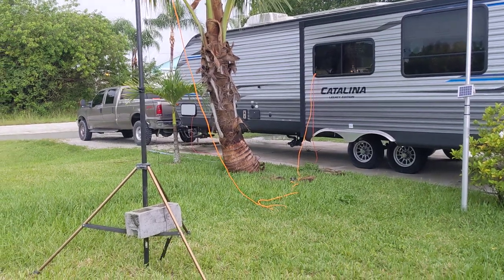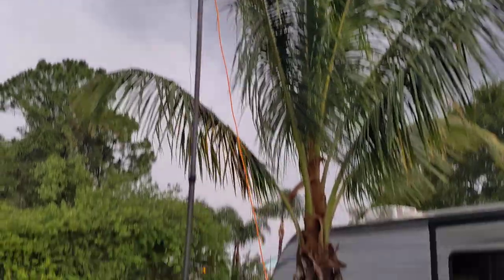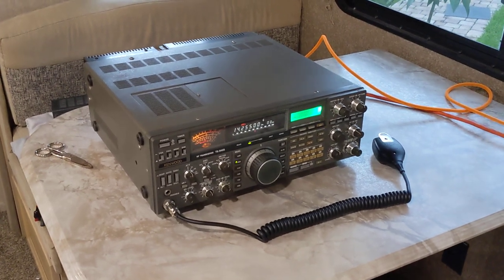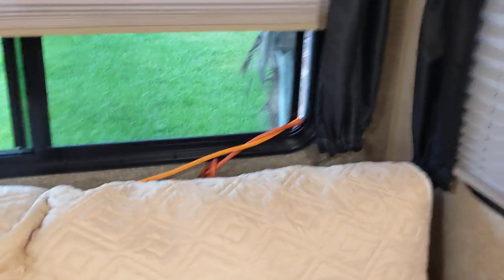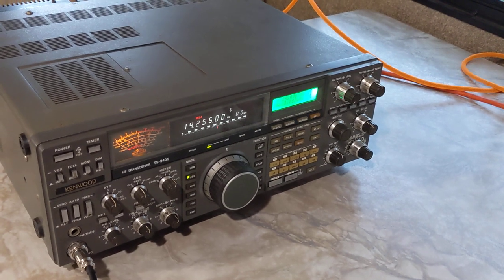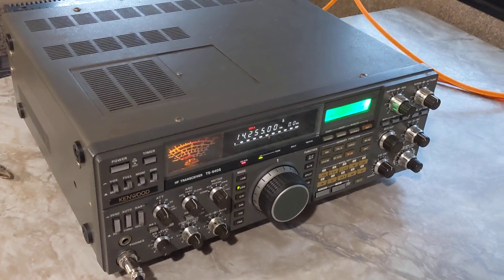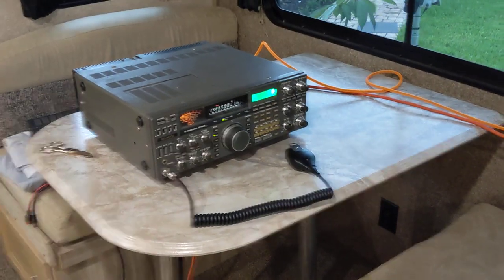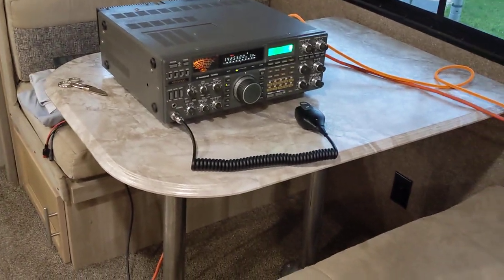ARRL Field Day 2023, Round 2!!! At Home, 1E SFL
Field Day, Attempt #2!!! This time, in the RV, parked in the driveway, on emergency power. The Kenwood TS-940SAT is working.